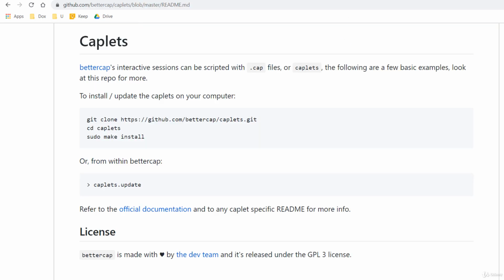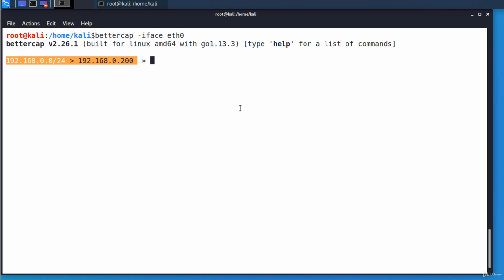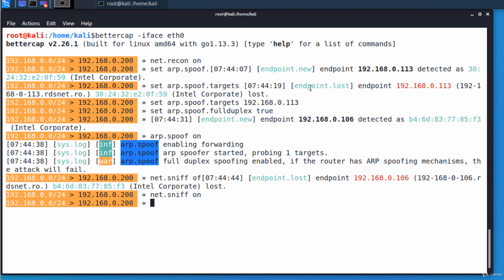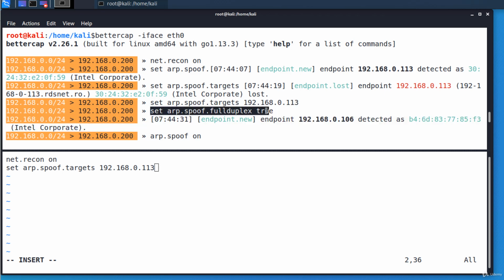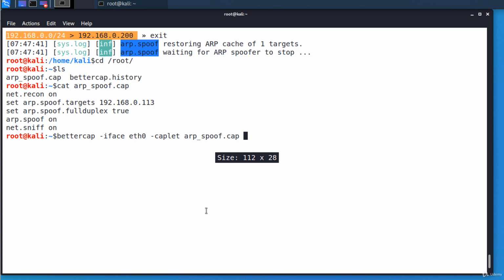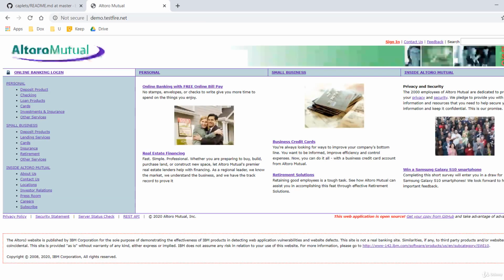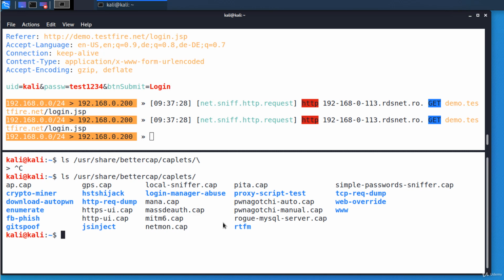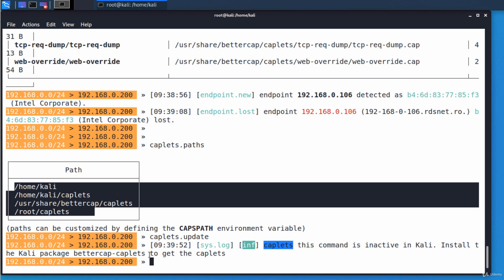how to hack by MITM Bettercap Caplets in kali linux l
Hack Smarter with Automation: Bettercap Caplets in Kali Linux 💻

Description:
Take your ethical hacking skills to the next level with automation! In this video, we'll dive into Bettercap Caplets on Kali Linux — a powerful way to automate network attacks and reconnaissance tasks efficiently. 🚀

🔍 What You’ll Learn:

What Bettercap is and how it works
How to write and customize caplets for automation
Setting up automated MITM attacks, DNS spoofing, and more
Tips and tricks to streamline your ethical hacking process
📜 Commands & Resources:
Get the full list of commands and caplets used in this video here: [Insert Link]

💡 Join the Community:
Got questions or ideas? Drop them in the comments below, and let’s discuss how to use these tools responsibly!